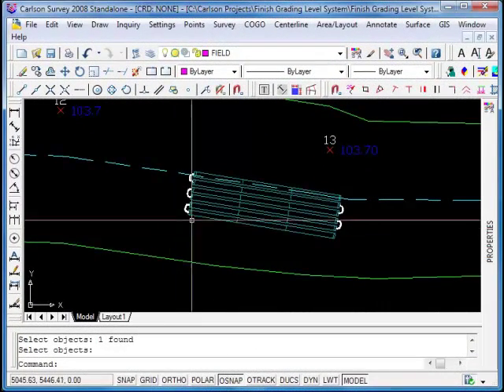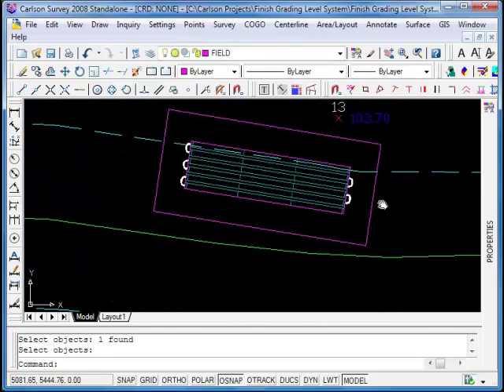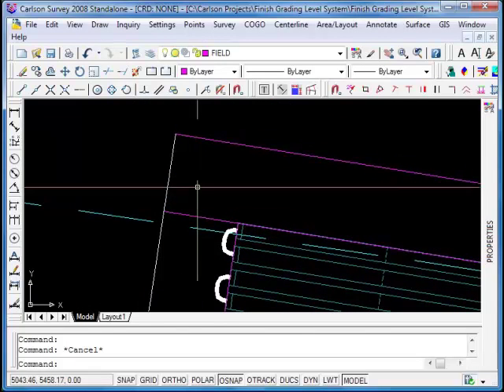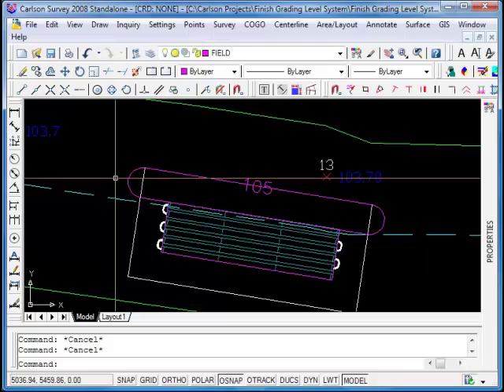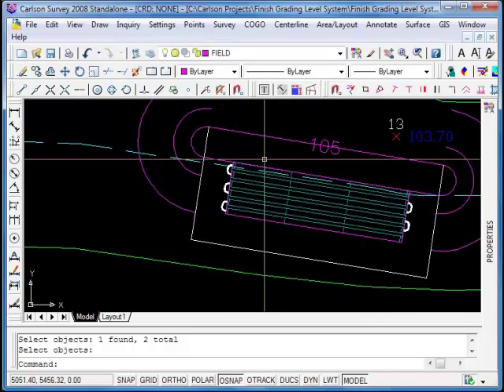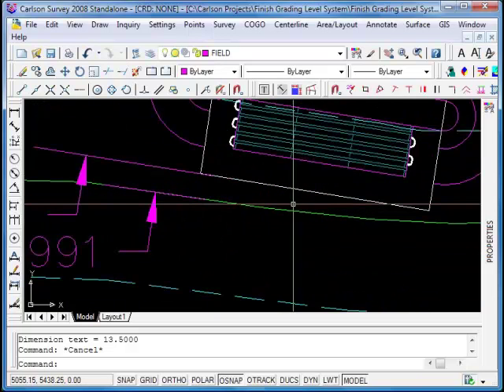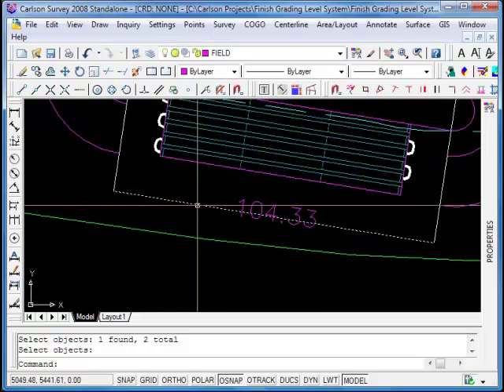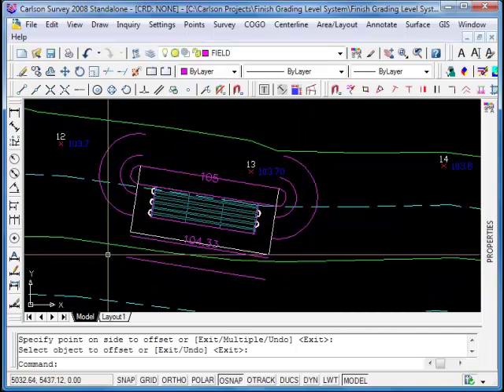Proposed Contours Part 2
Adding proposed contours (finish grading) to a sloping bed.